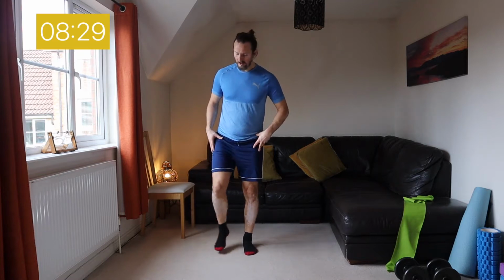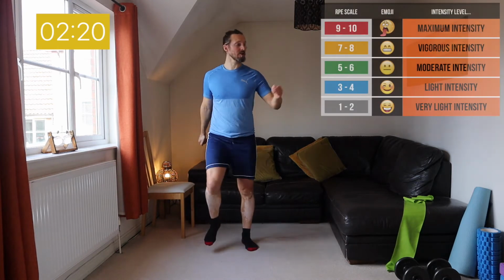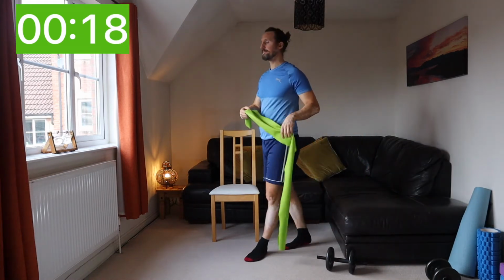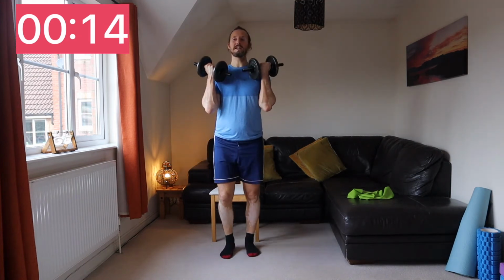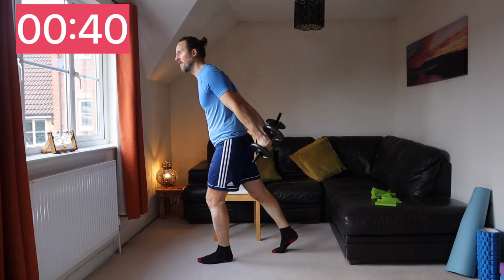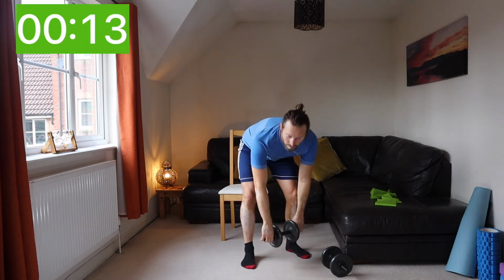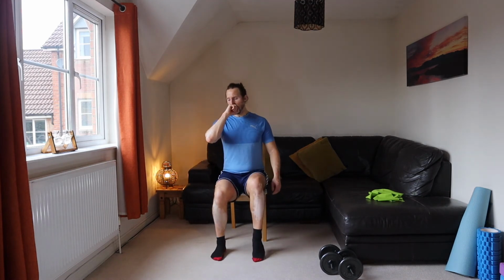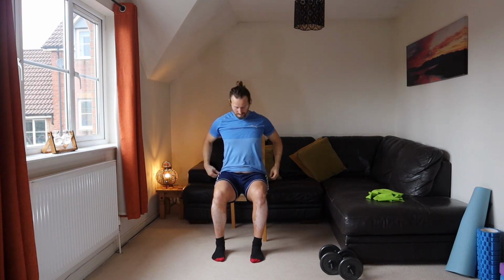Gentle Exercise 6 Stamina